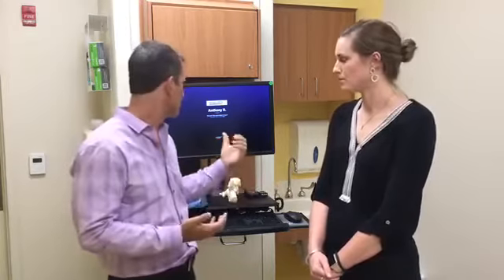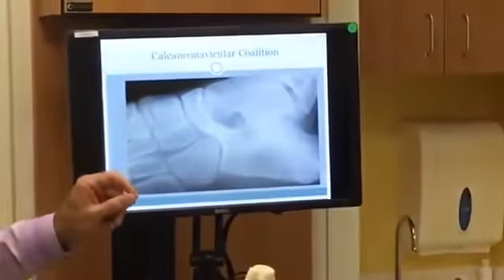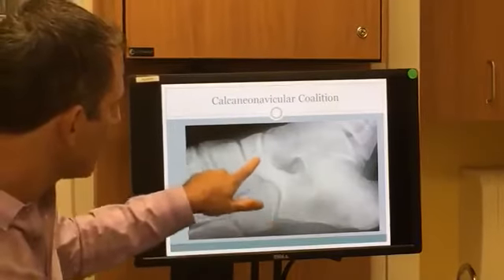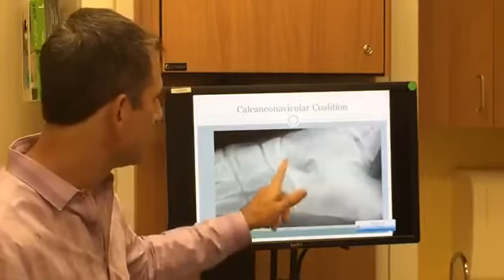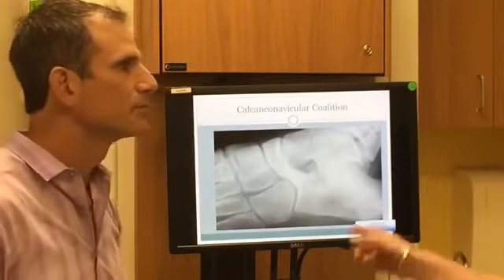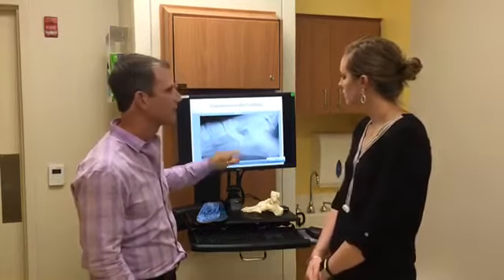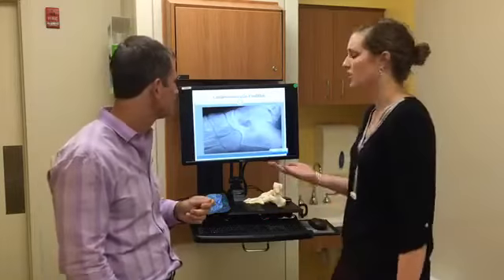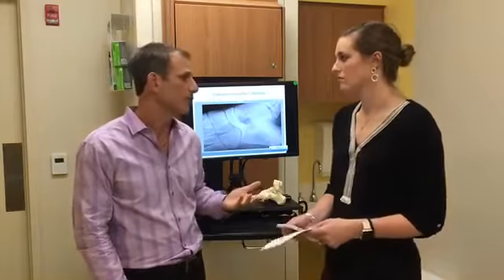flat feet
flat feet disorder